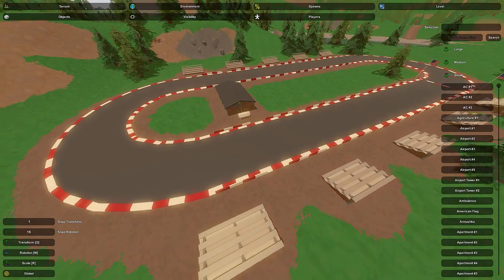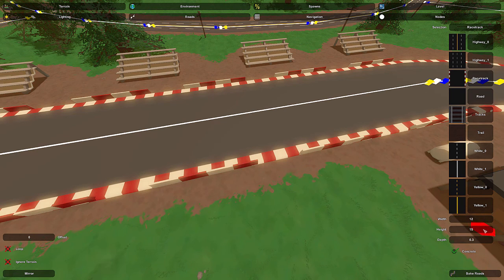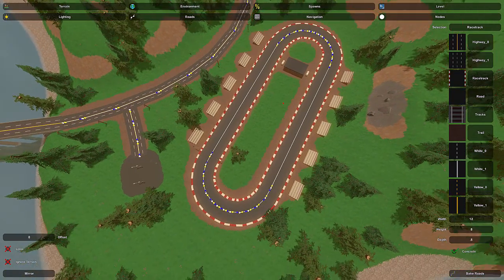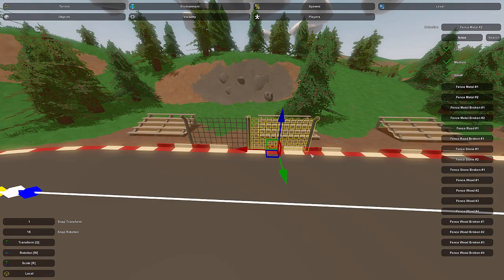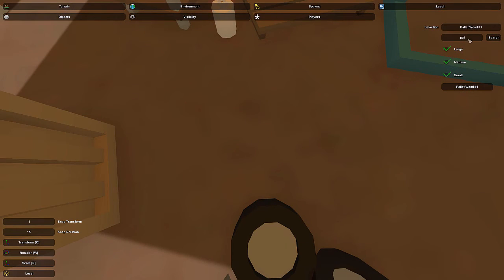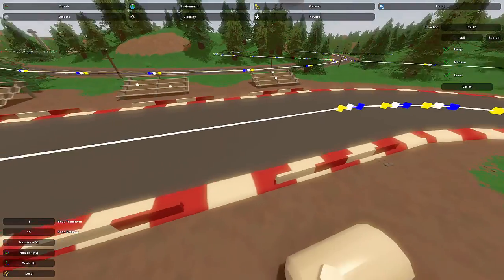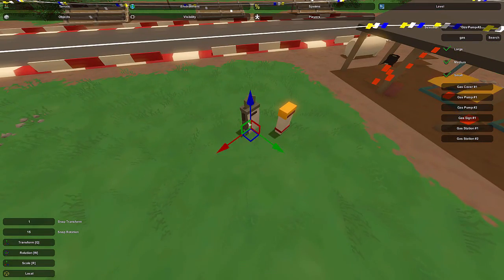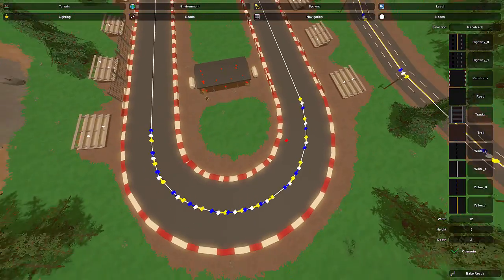Unturned Map Editor: How to detail a racetrack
An Unturned map editor tutorial on how to create and detail a racetrack.